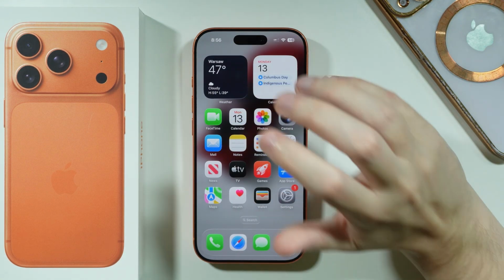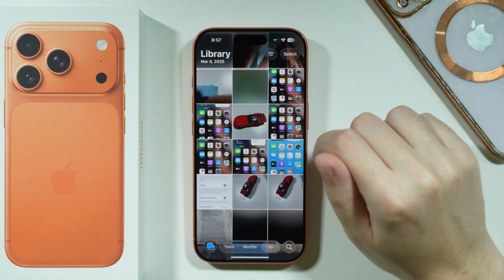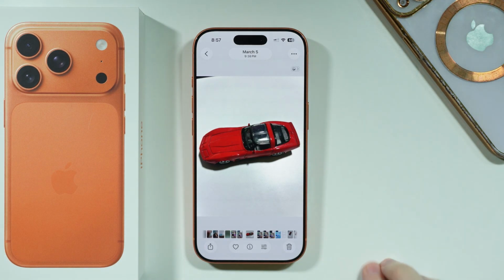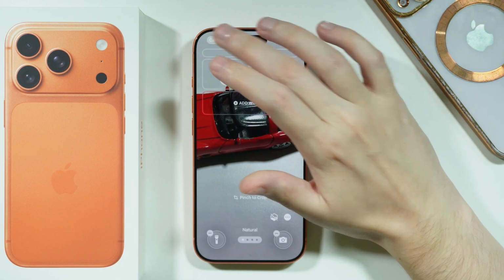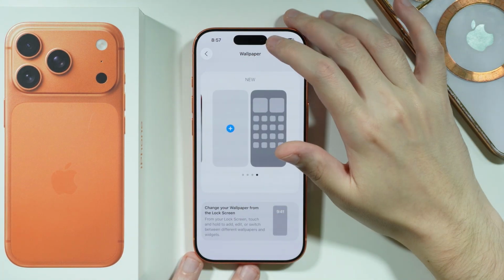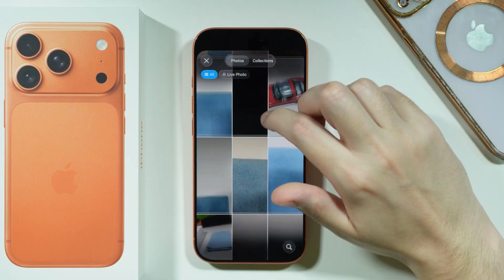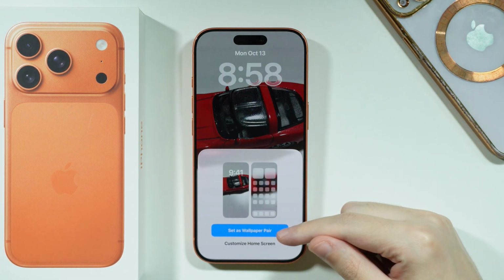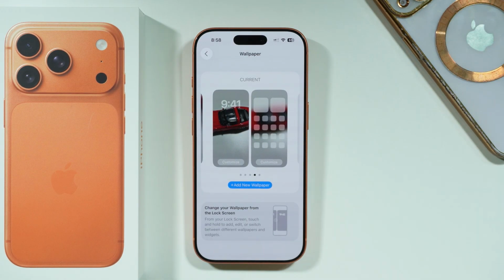iPhone 17 Pro/Pro Max: How to Set Photo as Wallpaper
In this video, I'll show you how to set any photo as your wallpaper on the iPhone 17 Pro and Pro Max easily. This simple customization allows you to personalize your device using your favorite captured images directly from your photo library. Follow this quick guide as we walk through the settings menu and the lock screen customization options step-by-step.